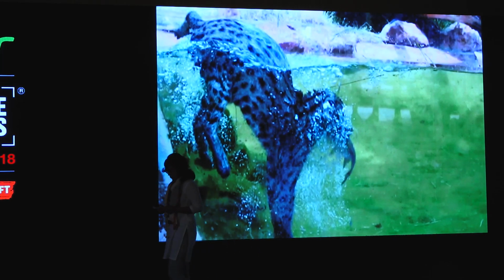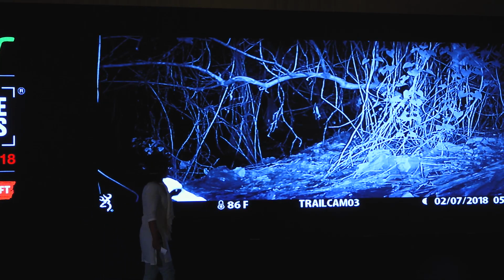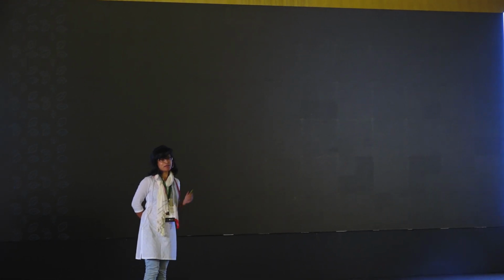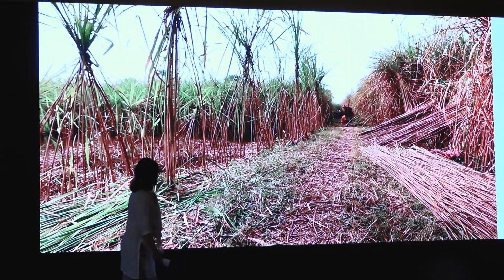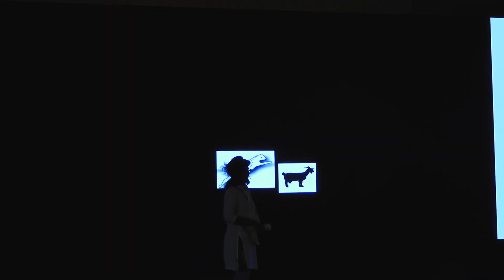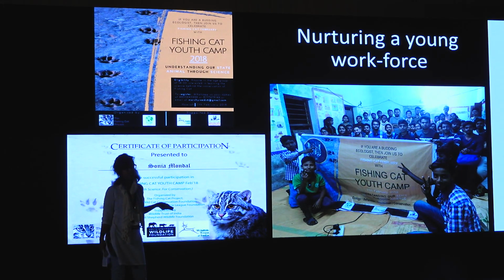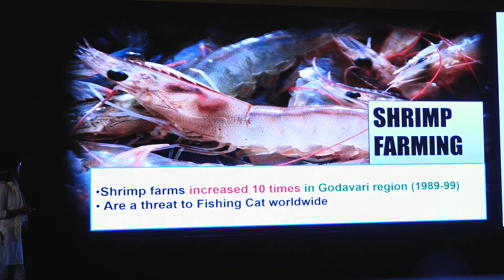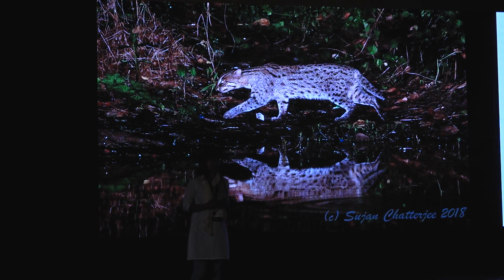Tiasa Adhya - The Fishing Cat Diaries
Tiasa Adhya is the co-founder of The Fishing Cat Project, the longest-running research and conservation program on the fishing cat in the world.

At the Nature inFocus Festival 2018, Tiasa spoke about the lessons learnt and some of the victorious moments from her years studying and conserving the species of the Fishing Cat.